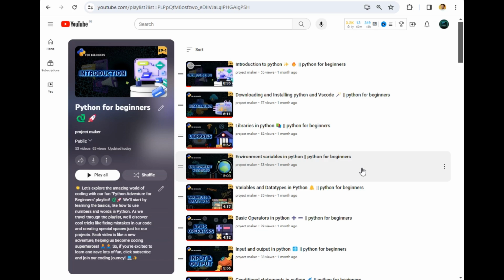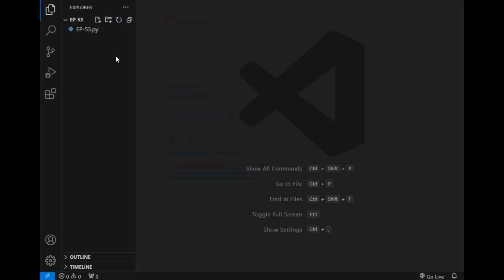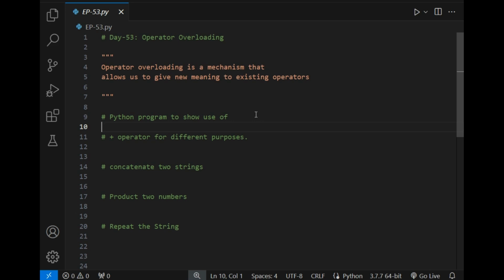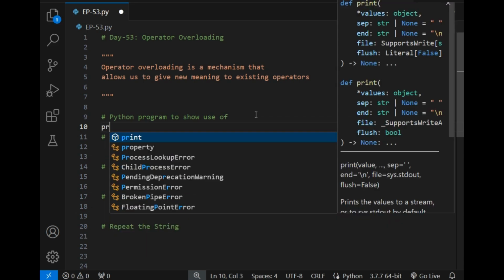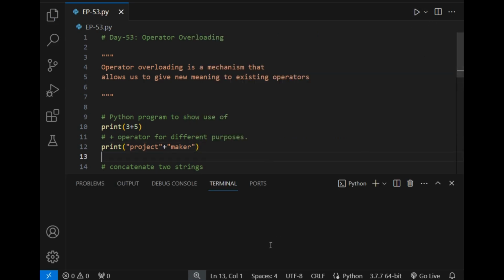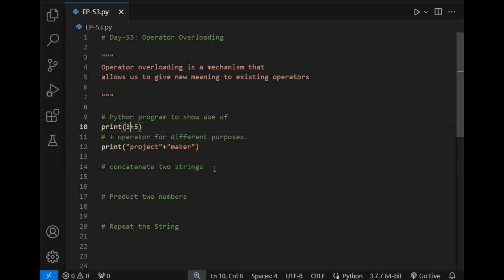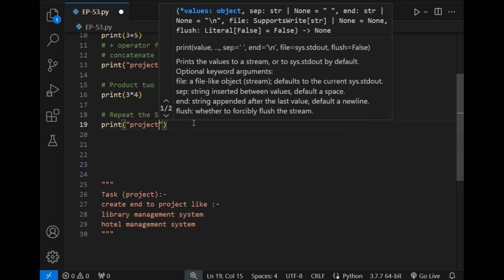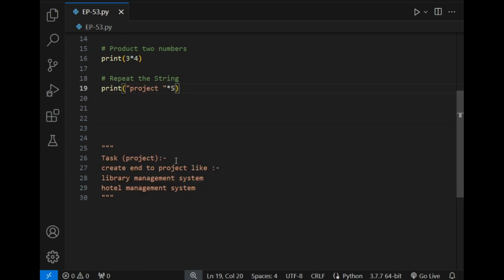Operator Overloading in OOPS 👨🏻‍💻 || python for beginners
Hello Guys,

Welcome to Day 53 of our Python journey! 🚀 Today, we're diving deep into the fascinating realm of Operator Overloading in Object-Oriented Programming (OOP). Join us as we unravel the secrets of this powerful mechanism that empowers developers to redefine the behavior of existing operators, unlocking new possibilities and enhancing code expressiveness.

In this enlightening video, we explore the concept of Operator Overloading, a cornerstone of Python's versatility and elegance. By giving new meaning to familiar operators like +, -, *, and /, we can tailor their functionality to suit the specific needs of our custom classes, opening the door to a world of creative possibilities.

💡 Key Insights:

Understanding the Basics of Operator Overloading and its Importance in OOP
Exploring Practical Examples of Operator Overloading in Python
Redefining the Behavior of Arithmetic, Comparison, and Logical Operators
Leveraging Operator Overloading to Enhance Code Readability and Expressiveness
Unveiling Best Practices and Guidelines for Effective Operator Overloading
Through hands-on examples and code demonstrations, you'll learn how to harness the power of Operator Overloading to simplify complex operations, streamline your codebase, and enhance the clarity of your programs. From implementing custom arithmetic operations to defining intuitive comparisons between objects, Operator Overloading empowers you to wield Python's operators with precision and finesse.

Join us as we embark on a journey into the realm of Operator Overloading and discover how this powerful feature can elevate your Python programming skills to new heights. With practical insights and actionable tips, you'll gain the confidence to leverage Operator Overloading in your own projects and unlock new dimensions of expressiveness and flexibility.

💻 Project Task: Take your newfound knowledge of Operator Overloading and apply it to a real-world project! Whether you're building a library management system, a hotel booking application, or any other software solution, explore how Operator Overloading can simplify your code and enhance the user experience.

Don't miss out on the opportunity to master Operator Overloading and unleash its full potential in your Python projects.